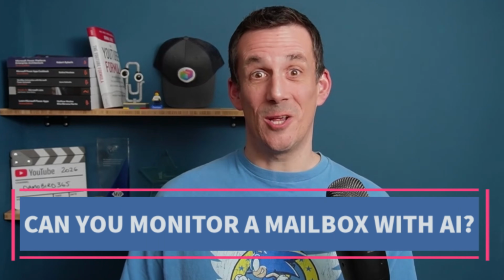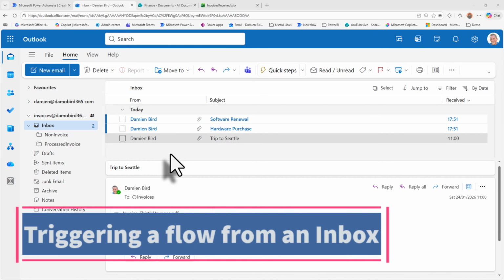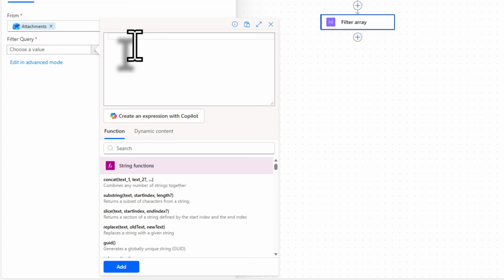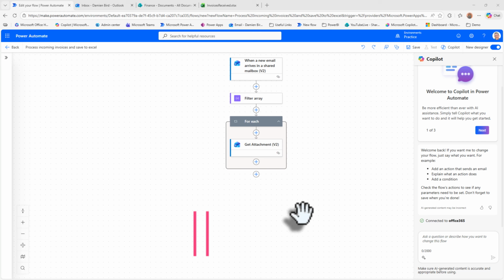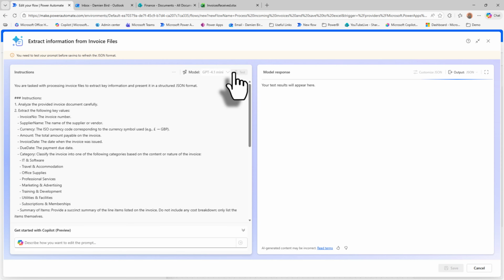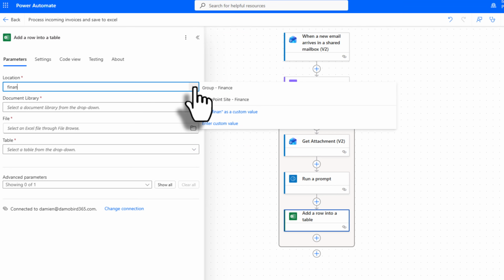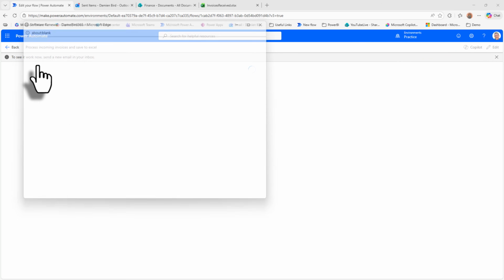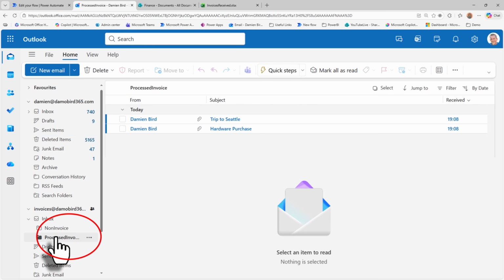This Power Automate Flow Reads Invoices with AI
Tired of checking a shared mailbox every 15 minutes for invoices? This Power Automate invoice automation tutorial shows how to let AI read PDF invoices and log the data into Excel automatically.

In this step-by-step build, I create an automated cloud flow that monitors a shared mailbox, filters for PDF attachments, uses an AI prompt to extract key invoice data, and writes everything into an Excel table—before moving processed emails out of the inbox. No fragile templates. No manual copy and paste.

As a Microsoft Cloud Solution Architect and former Microsoft MVP, I’ve seen how small admin bottlenecks quietly cost businesses hours each week. This pattern uses Power Platform tools to remove that friction with a clean, repeatable workflow.

📌 What You’ll Learn:
1️⃣ How to trigger a Power Automate flow from a shared mailbox (with attachments only)
2️⃣ Filtering attachments to process PDF invoices using expressions and a Filter Array
3️⃣ Creating and testing a custom AI prompt to extract invoice number, supplier, totals and more (JSON output)
4️⃣ Adding rows to an Excel Online table using dynamic content from the prompt
5️⃣ Automatically moving processed emails to a folder once the flow succeeds

⏱ Timestamps:
0:00 Introduction and Overview
1:20 Introducing Power Automate
2:04 Creating an Automated Flow
5:05 Using AI for Invoice Processing
7:52 Extracting Information from Invoices
8:48 Saving Data to Excel
10:43 Testing the Flow
12:21 Finalizing and Moving Emails

👋 About Damien Bird
Microsoft Cloud Solution Architect | Former MVP & Forum Super User
Helping you automate, build, and innovate with Power Platform & AI